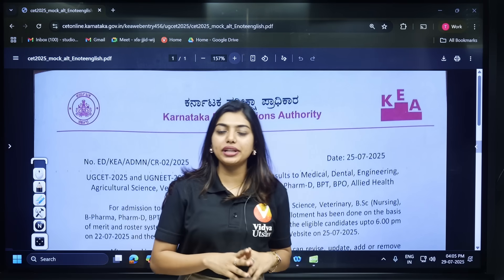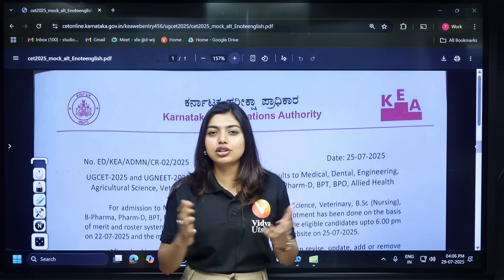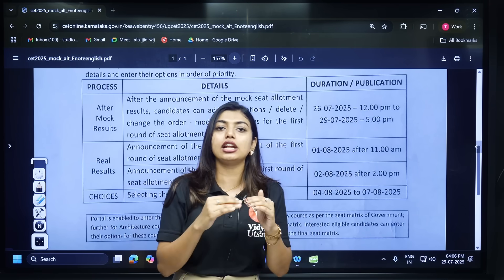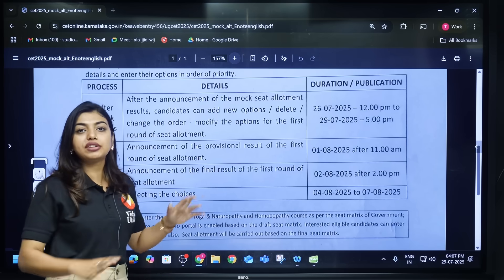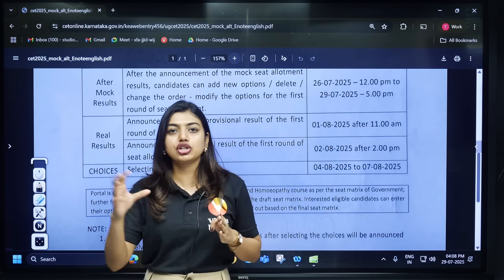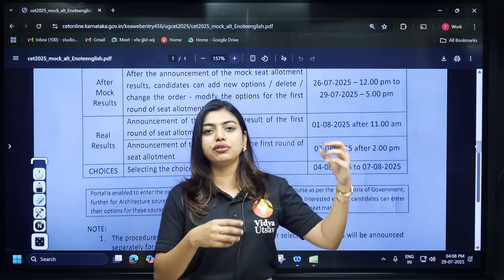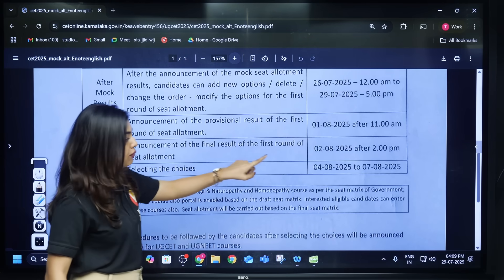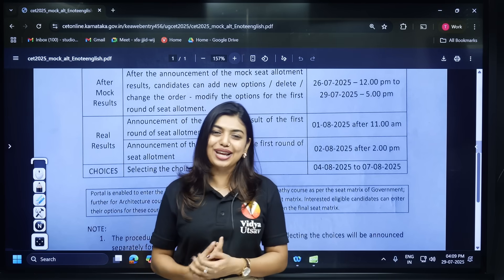IMPORTANT KEA Update! Final Result & Provisional Result Clarified 📢by Gopika Ma'am#kcet2025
📢 Confused between Provisional Result and Final Result from KEA? Gopika Ma’am is here to break it down for all KCET 2025 aspirants! Understand what the latest KEA update means for your rank, document verification, and next steps.

🚀 Your Hard Work + Vedantu’s Guidance = JEE Success! Let’s make it happen. 🔥